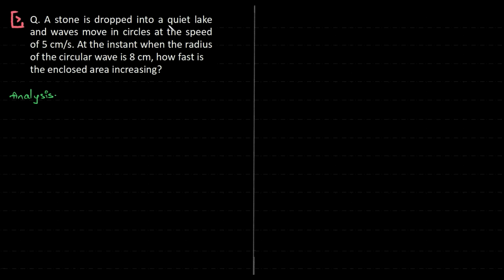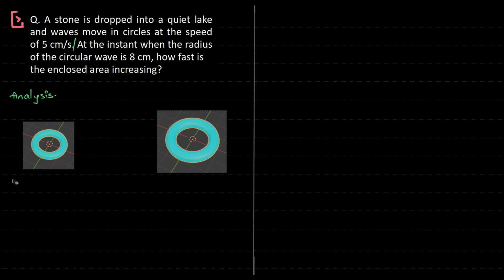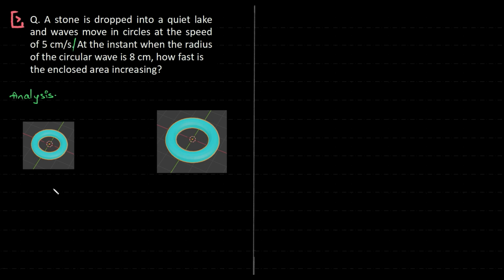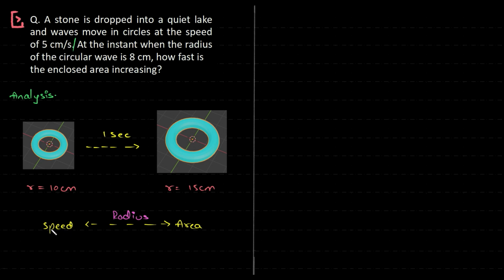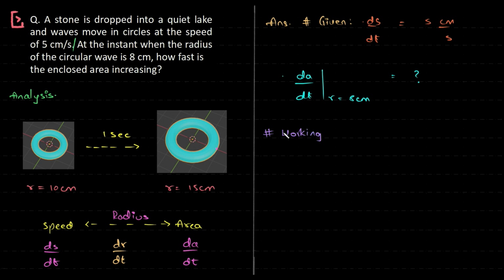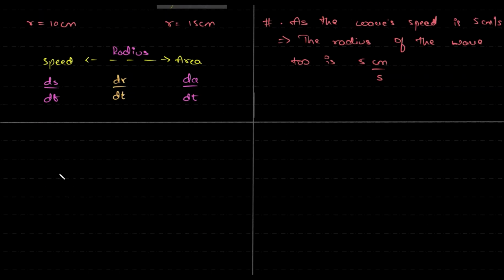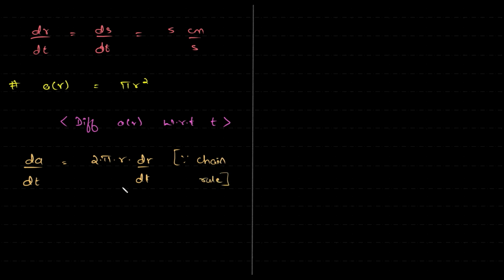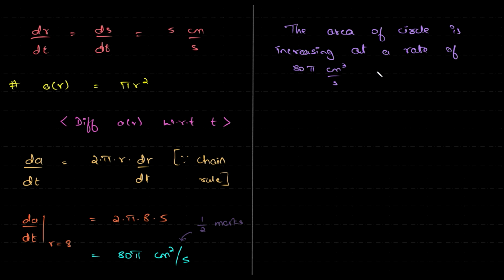6 02 E 1 Ex 6 1 5th main E